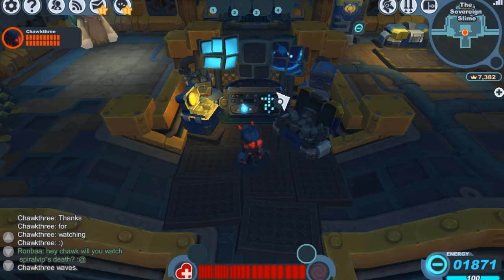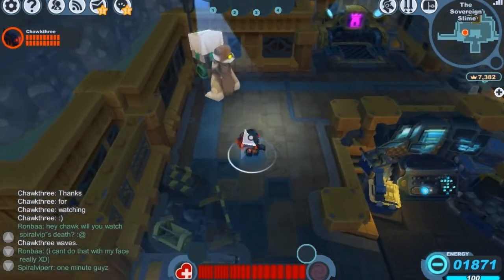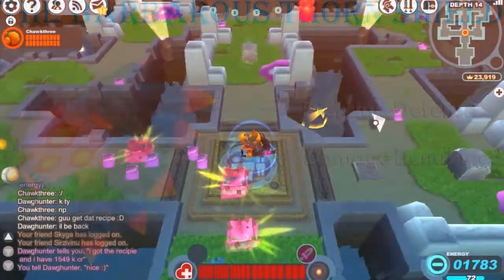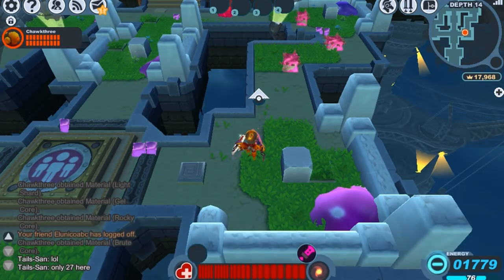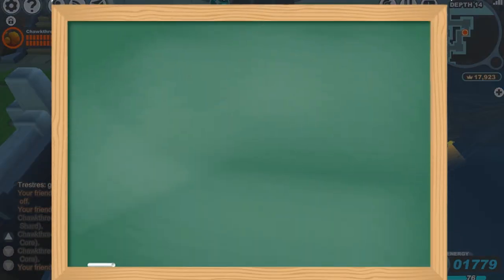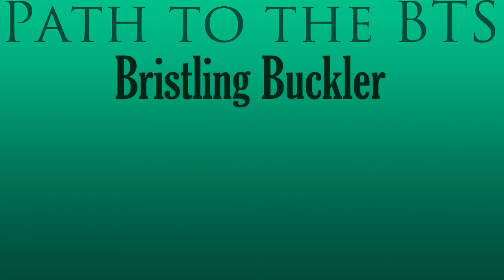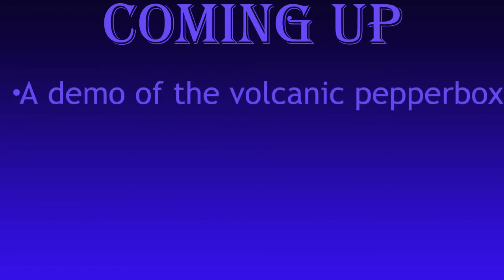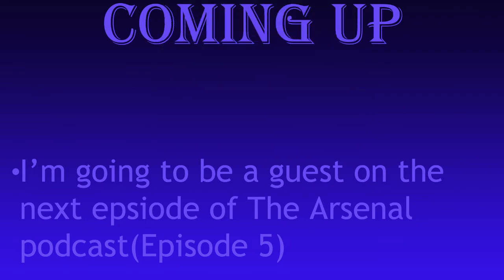Spiral Knights: Barbarous Thorn Shield Demonstration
The barb thorn shield is a great choice for any player that wants to have good piercing defense along with an offensive bonus.

Hopefully I'm able to make it onto the next Arsenal Podcast tomorrow(10/28/2012-Episode 5). So here's a link for the show

---The levels that the damage bonus was tested on were t2. If you use the shield in a t3 level you will see more of a difference, but of course the rest of the monsters defense/offensive abilities will also be scaled up. ---